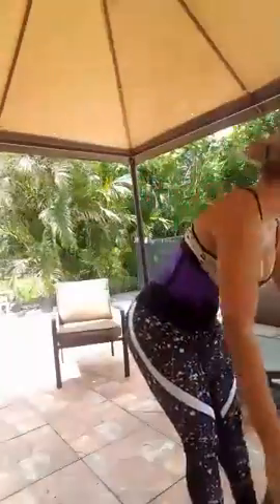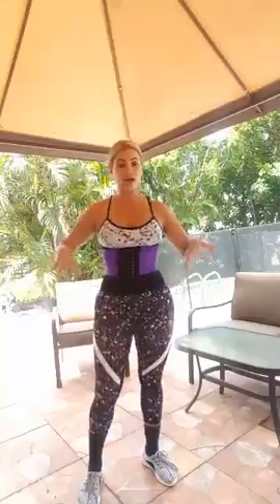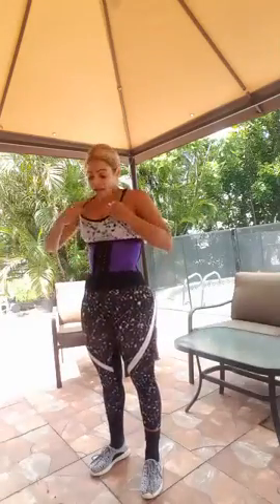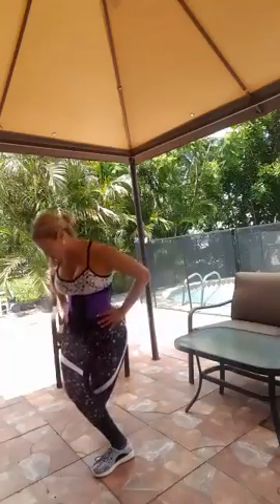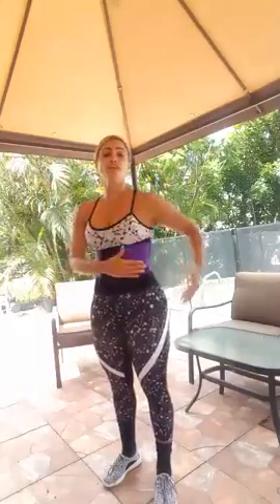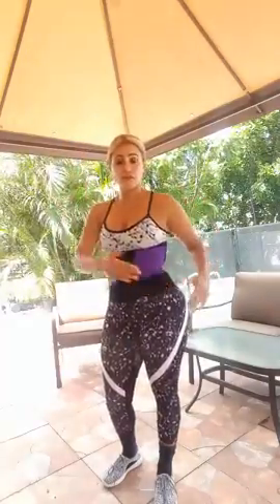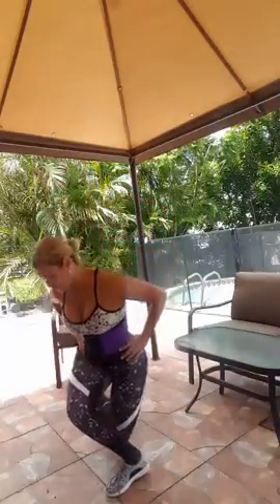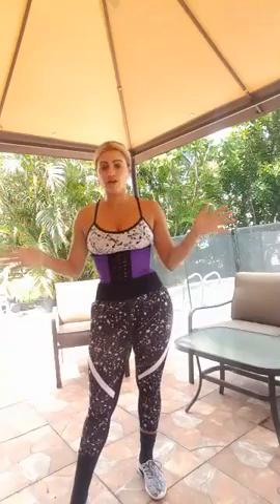Compouded exercise for an hourglass figure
Lift and build your booty with this compounded exercise